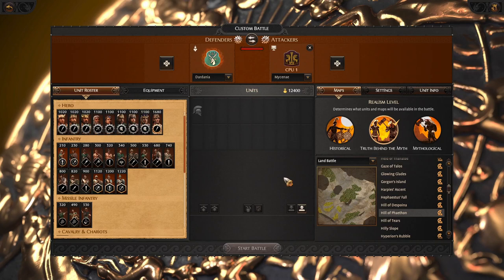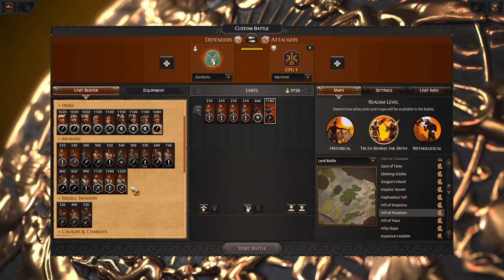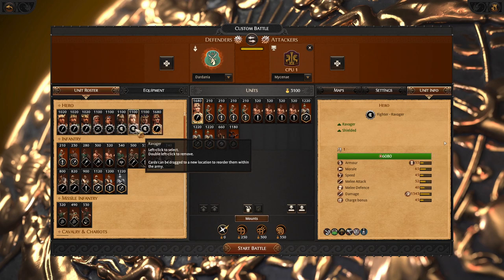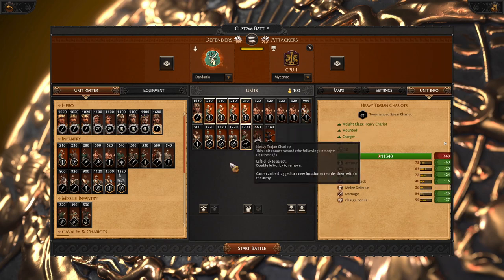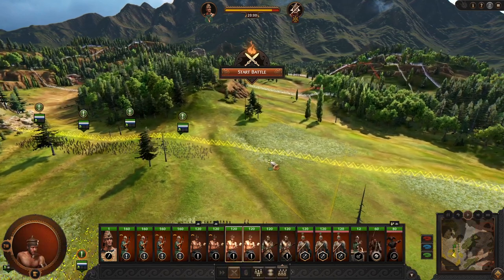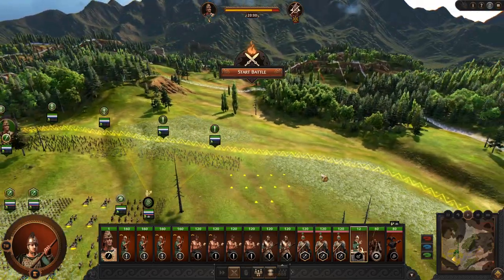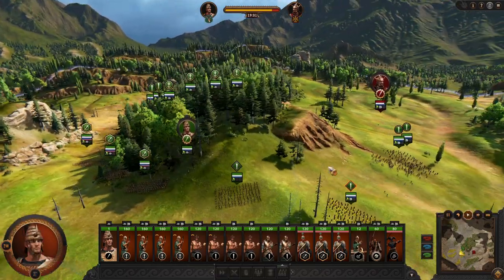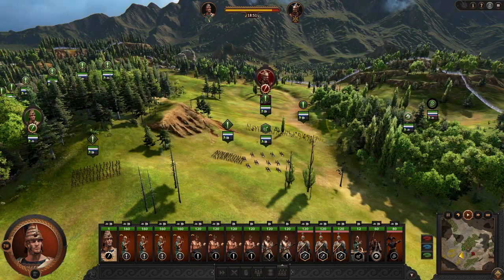Dardania in Meta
How to play multiplayer battles as Dardania.